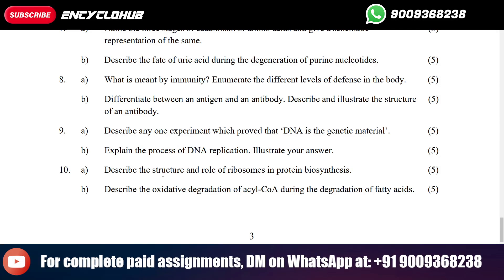Explain the process of DNA replication. Illustrate your answer.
Tutor Marked Assignment
BIOLOGY FOR CHEMISTS (MCH-015)
Course Code: MCH-015
Assignment Code: MCH-015/TMA/2024
Maximum Marks: 100
Note: Attempt all questions. The marks for each question are indicated against it.
1. a) What is meant by domains of life? Describe in brief the different domains of life. (5)
 b) Compare and contrast the cellular organisation in prokaryotes and eukaryotes. (5)
2. a) Describe the method of separating the subcellular organelles. Illustrate your answer. (5)
 b) Define pH and buffer. How are the two related? Name the two important biological
buffers in the human body.
(5)
3. a) Draw and explain the open chain and ring structures of monosaccharides taking a
suitable example.
(5)
 b) Describe the structure and classification of fatty acids giving examples. (5)
4. a) What are zwitterions? Explain taking an amino acid as the example. How does a
zwitterion relate to the isoelectric point of an amino acid?
(5)
 b) Differentiate between a nucleotide and nucleoside giving their structures. (5)
5. a) Describe the structural basis for the role of ATP as the energy carrier in biological
systems. Write the reaction involved.
(5)
 b) What are coupling reactions? Explain their significance in the biological systems. (5)
6. a) Differentiate between glycolysis and gluconeogenesis writing the reactions in which
these two differ from each other.
(5)
 b) Describe the central role of TCA cycle in the metabolism of biomolecules in a living
system.
(5)
7. a) Name the three stages of catabolism of amino acids and give a schematic
representation of the same.
(5)
 b) Describe the fate of uric acid during the degeneration of purine nucleotides. (5)
8. a) What is meant by immunity? Enumerate the different levels of defense in the body. (5)
 b) Differentiate between an antigen and an antibody. Describe and illustrate the structure
of an antibody.
(5)
9. a) Describe any one experiment which proved that ‘DNA is the genetic material’. (5)
 b) Explain the process of DNA replication. Illustrate your answer. (5)
10. a) Describe the structure and role of ribosomes in protein biosynthesis. (5)
 b) Describe the oxidative degradation of acyl-CoA during the degradation of fatty acids. (5)